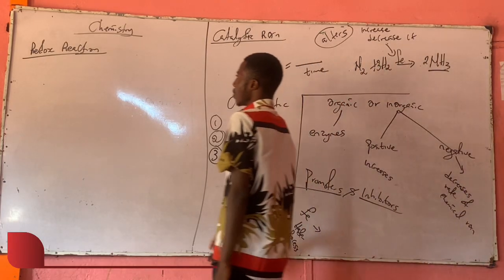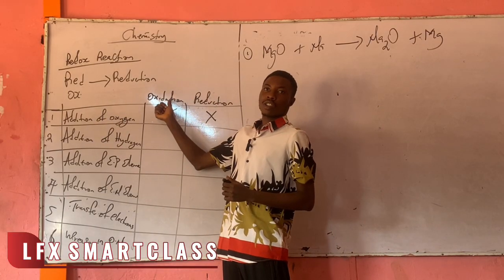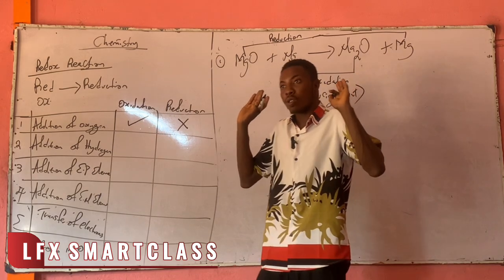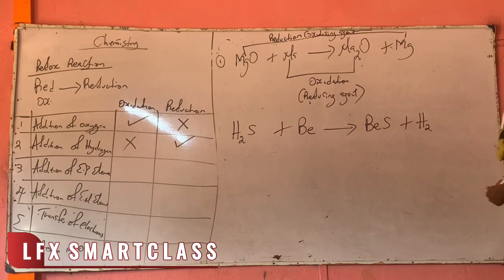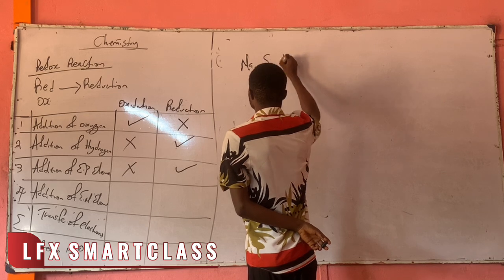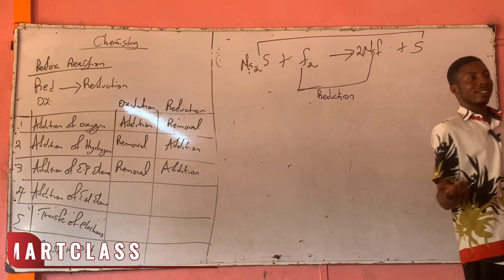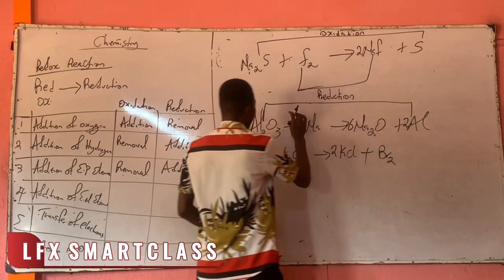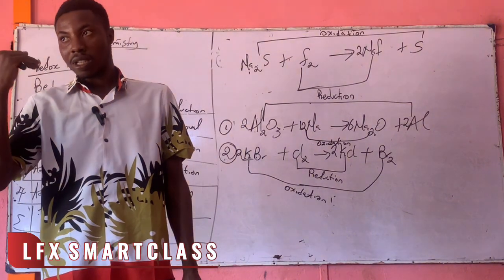CALCULATIONS OXIDATION NUMBER AND IUPAC NOMENCLATURE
In this video, you will understand:
What oxidation and reduction mean (OIL RIG made simple)
How to identify oxidation and reduction in reactions
Steps to assign oxidation numbers easily
How to identify oxidizing and reducing agents
Step-by-step method to solve JAMB redox questions